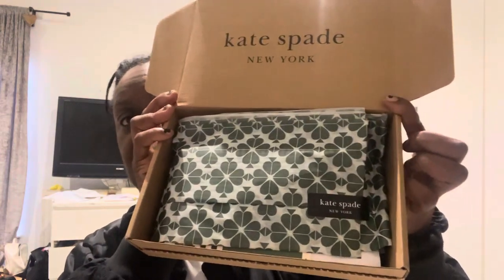Kate Spade leila card holder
Is this worth it. I would say so... its a compact wallet that holds cards, change and keys